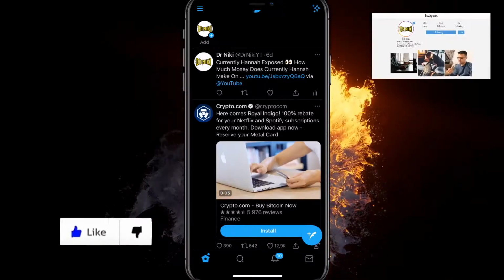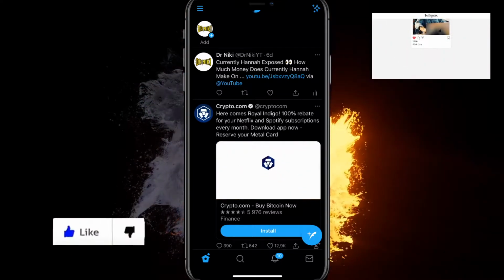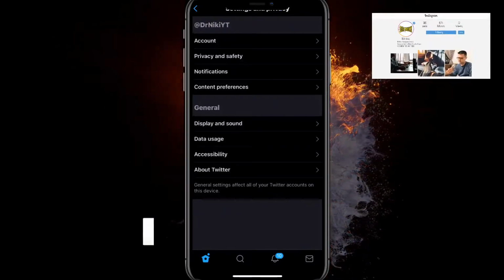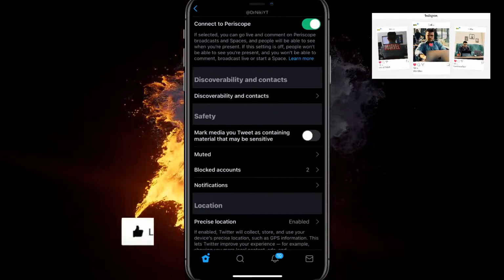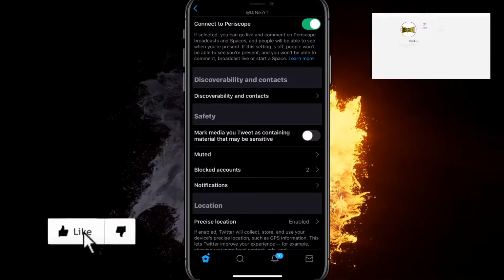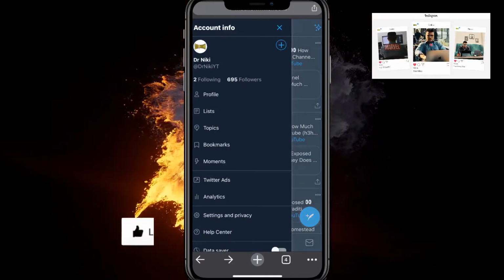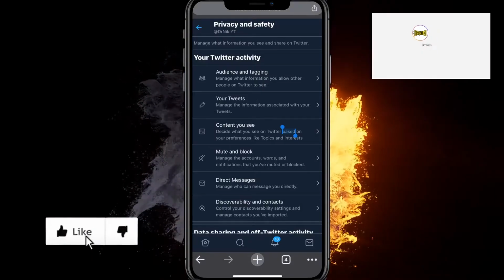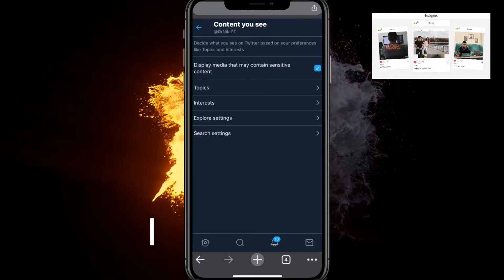How To Turn Off Sensitive Content On Twitter ✅ 2 Simple Ways to Turn Twitter Sensitive Filter Off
This is how to turn off sensitive content on twitter if you want to learn turn off twitter sensitive filter! In this tutorial you will find out how to remove sensitive content on twitter and how to see sensitive content on twitter. Also you will see how to change twitter sensitive content and this tweet may include sensitive content.